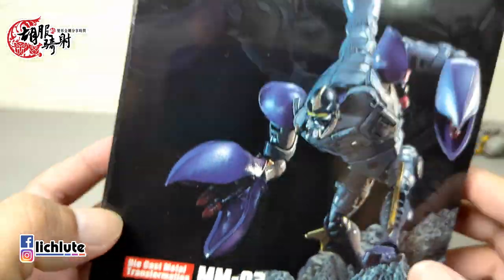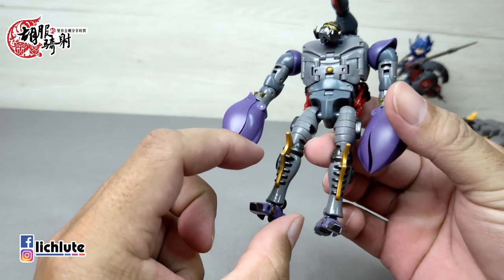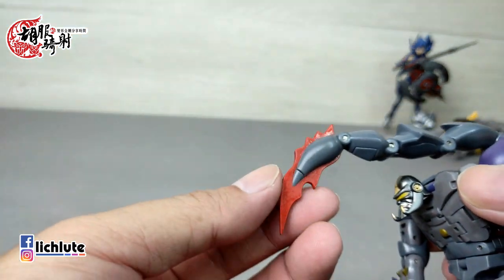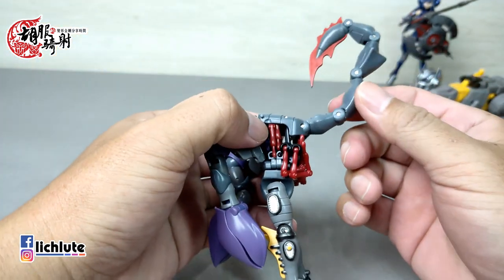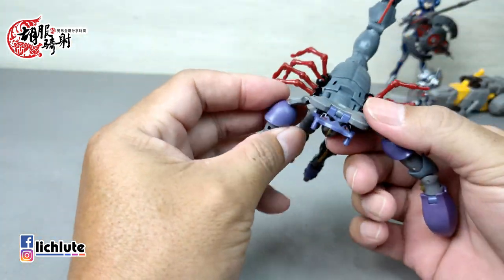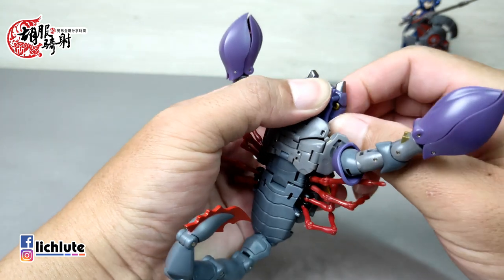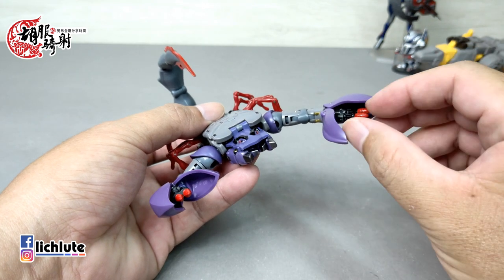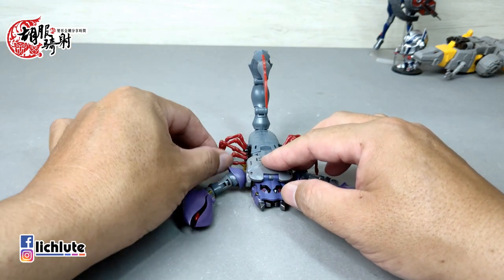胡服騎射的變形金剛分享時間1341集 TE MM03 薩克巨人 Transform Element MM03 STINGER WARRIOR